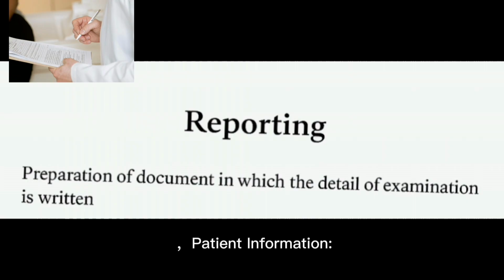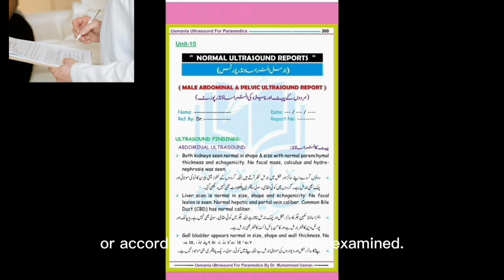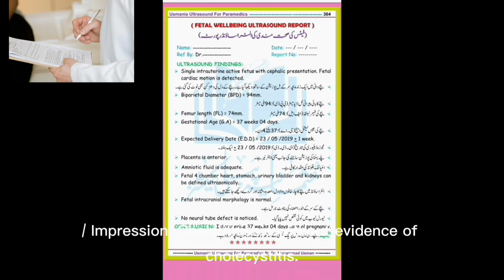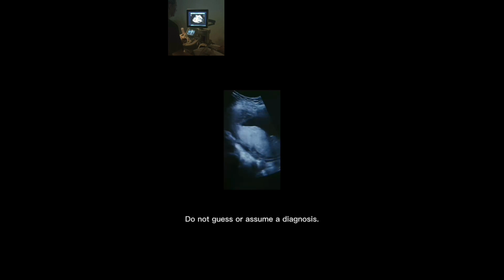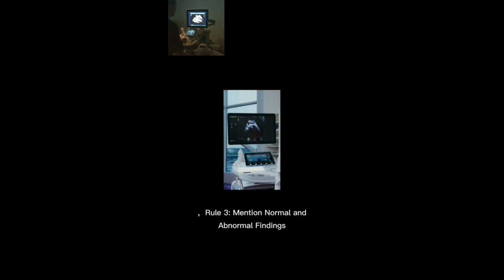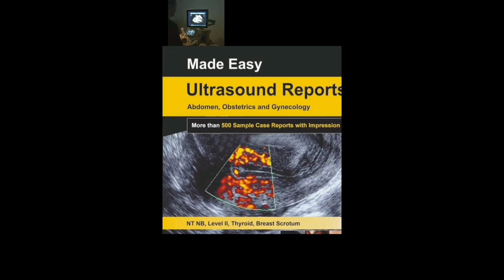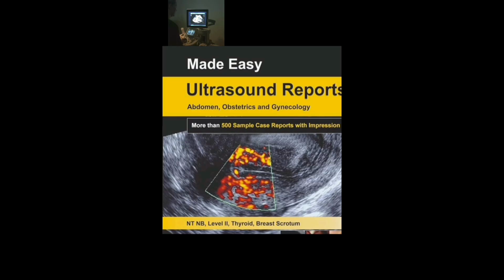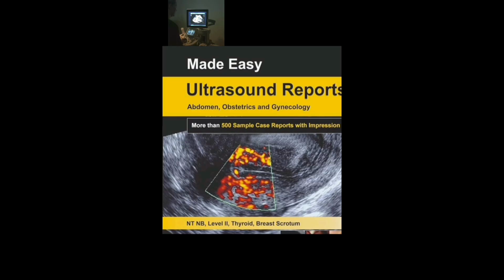UltrasoundReportWriting SonographyTraining MedicalEnglish UltrasoundLearning راپورنویسی_التراسوند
Learn how to write a professional ultrasound report step by step!
This video will help you understand the correct structure, common mistakes, and useful English terms for sonography report writing. Perfect for medical students, sonographers, and doctors who want to improve their report writing skills.

یاد بگیرید که چگونه به‌صورت گام‌به‌گام یک راپور (گزارش) التراسوند حرفه‌ای بنویسید!
این ویدیو به شما کمک می‌کند تا ساختار درست راپور، اشتباهات رایج، و اصطلاحات انگلیسی مفید در راپورنویسی سونوگرافی را یاد بگیرید.
این آموزش برای محصلان طب، سونографران، و داکترانی که می‌خواهند مهارت راپور نویسی خود را بهتر بسازند بسیار مناسب است.